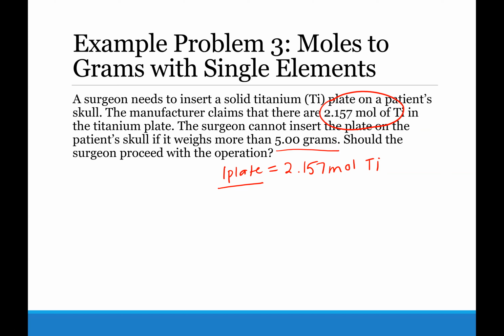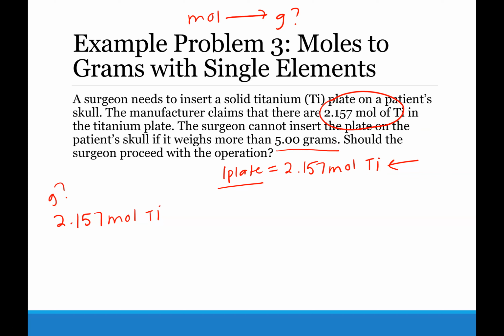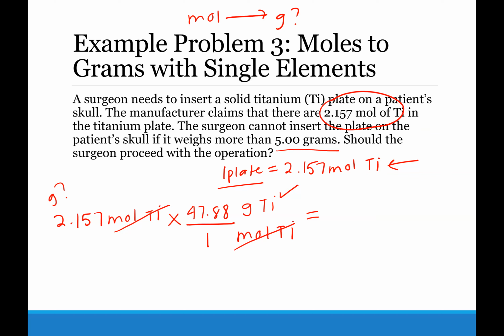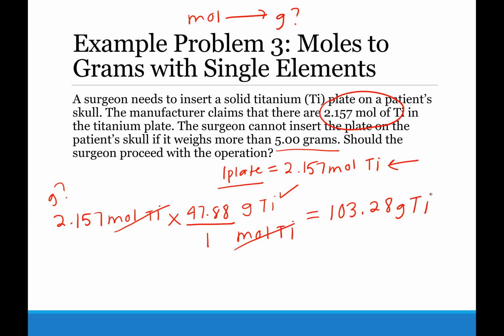Example Problem 3 - Gas Law Chemistry